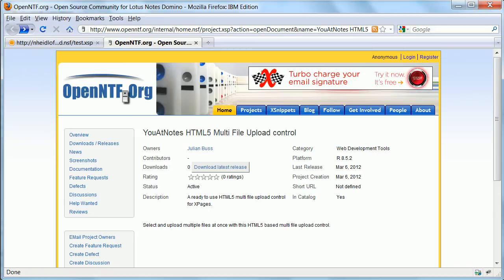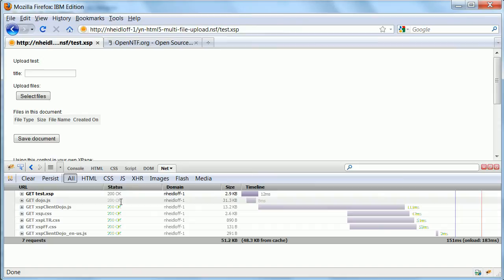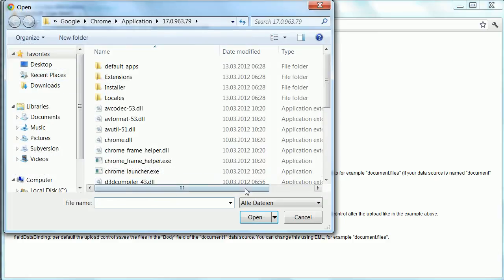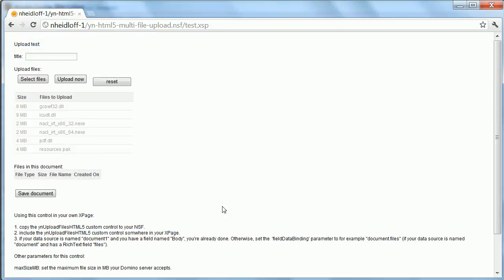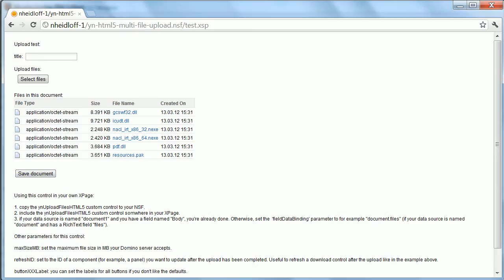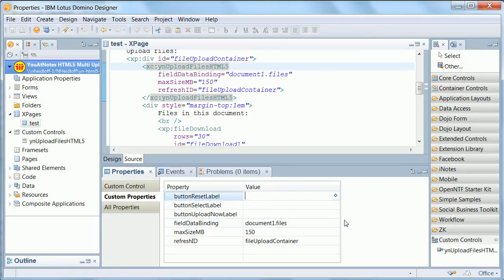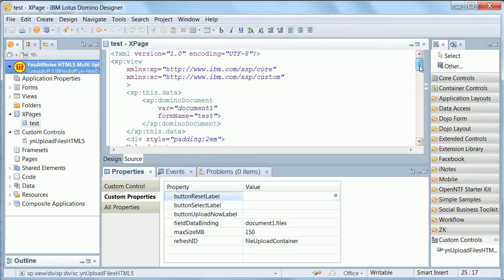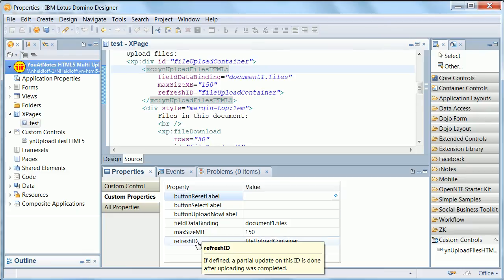OpenNTF Project: YouAtNotes HTML5 Multi File Upload Control